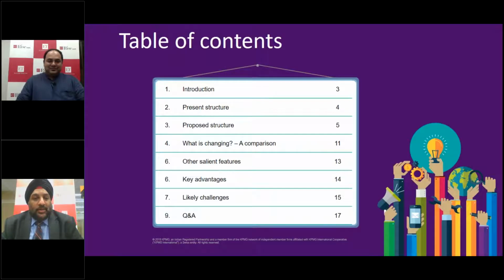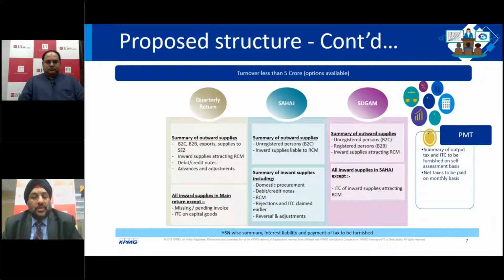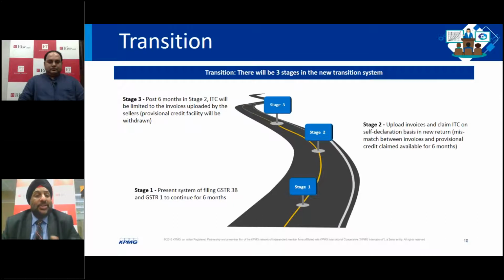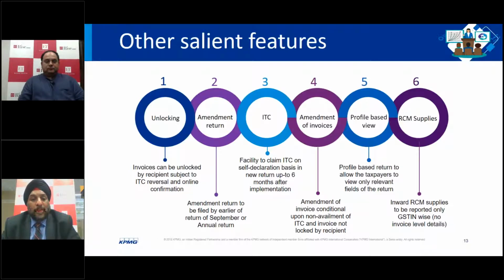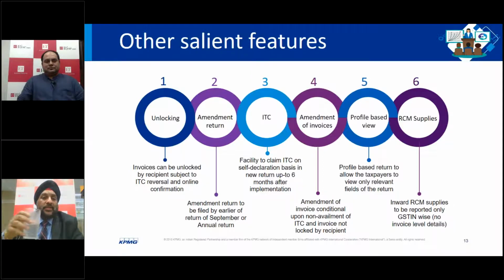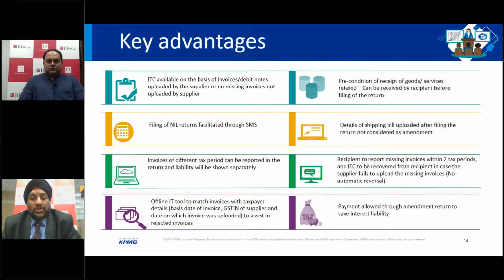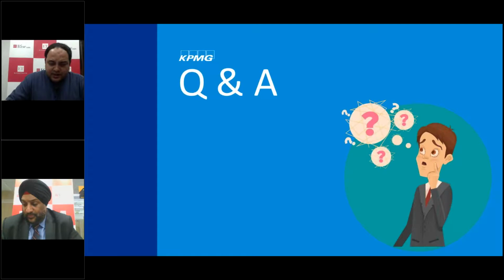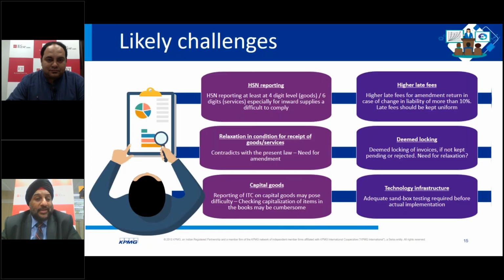ET Webinar | New GST Return Filing Process: What has changed and how it will affect you